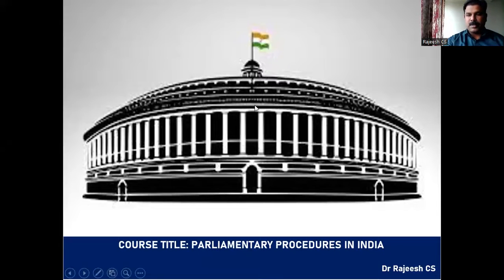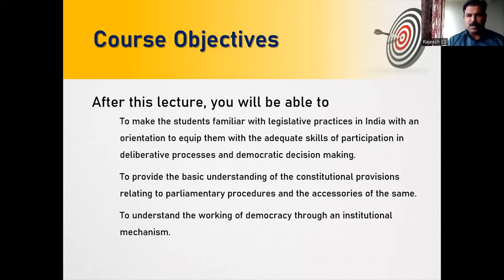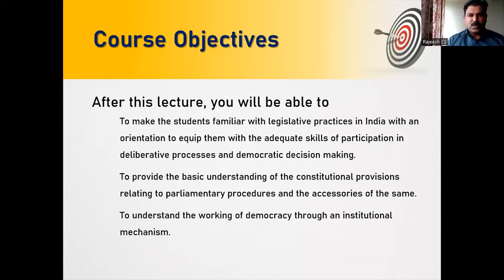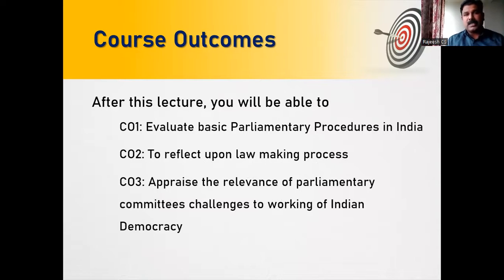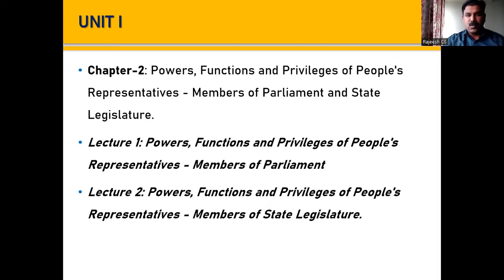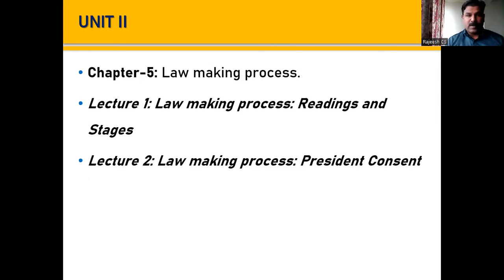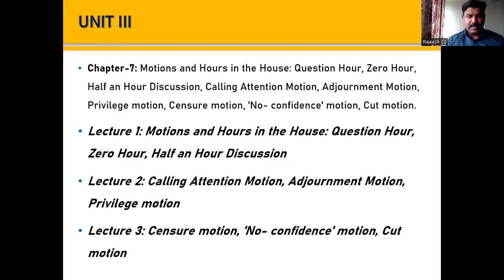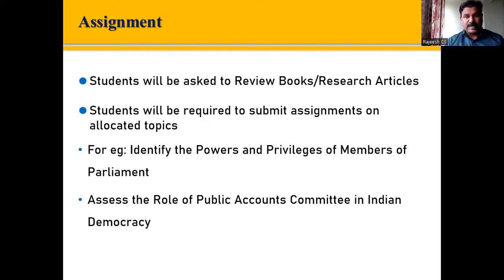Parliamentary Procedures in India Lecture 1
Lecture 1 provides detailed introduction about the entire course structure and content.